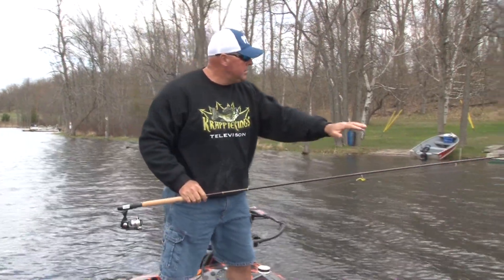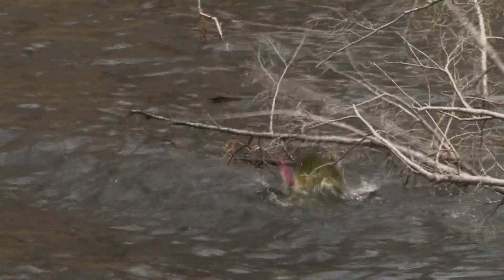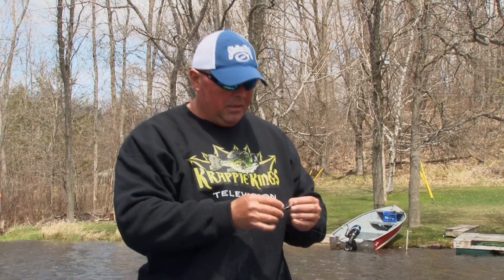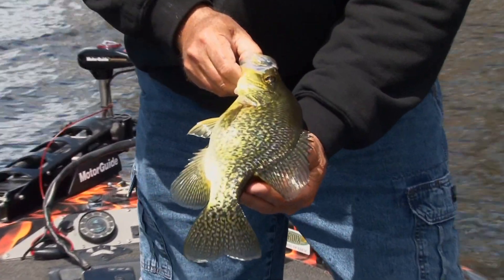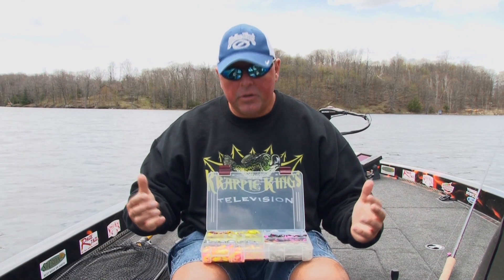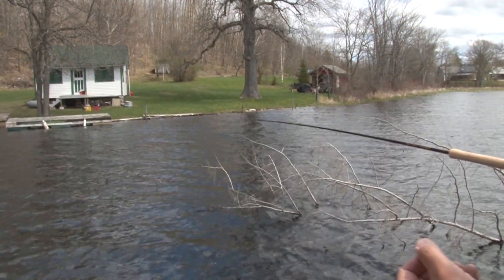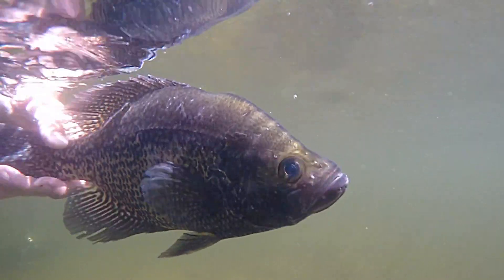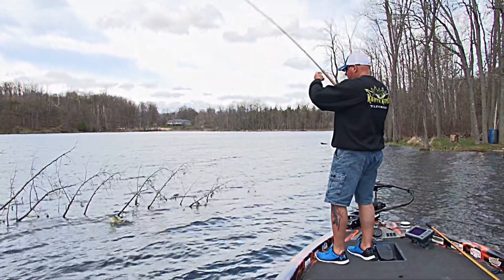POUNDING CRAPPIE IN THIS TREE- 'Exclusive Digital Episode'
One jig pole, One fallen tree & countless numbers of crappie!
Karl finds a pot of gold & black in the back of shallow bay that is jammed packed with black crappie & picks up the 12 foot jig pole and catches fish after fish on a small shad bait & tiny jig head by putting the tiny bait into the thickest of branches to keep catching fish.

Xtreme Crappie Angler is a HD documentary series. It educates, entertains & inspires viewers with high-impact fishing & showcases techniques, presentations & locations on Crappie fishing using fast-paced editing and unique camera angles. It is hosted by Karl Kalonka.
Each Xtreme Crappie Angler series is produced by Fish Xtreme Entertainment, Inc.